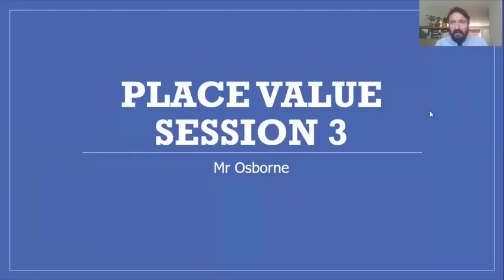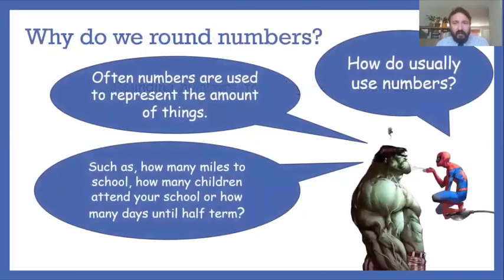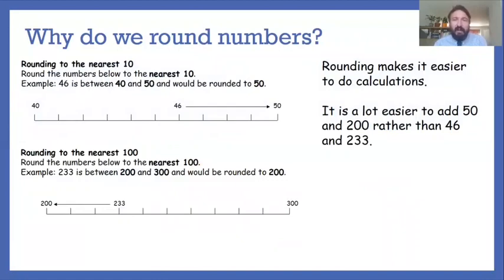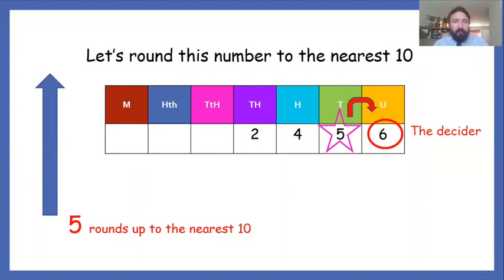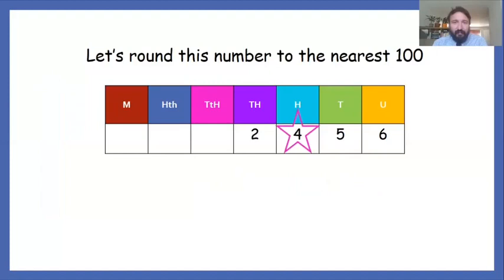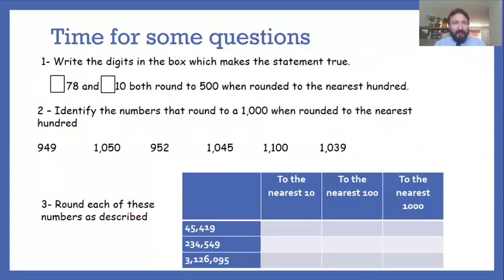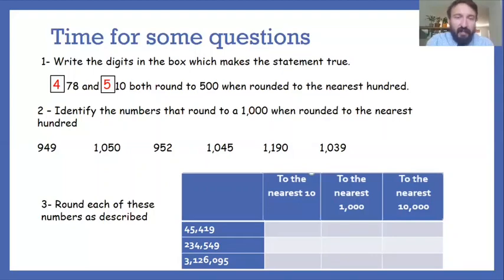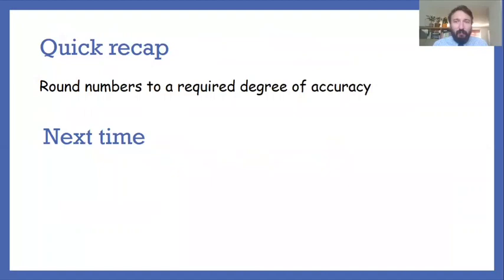Year 6-Day 3-Maths